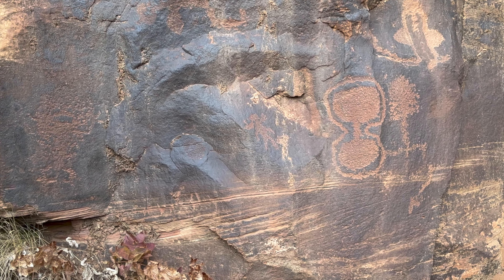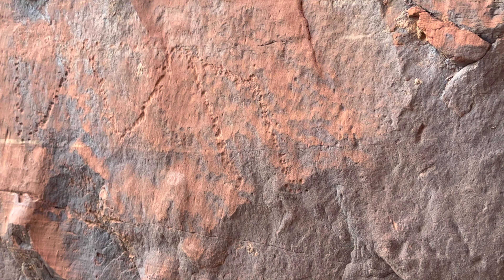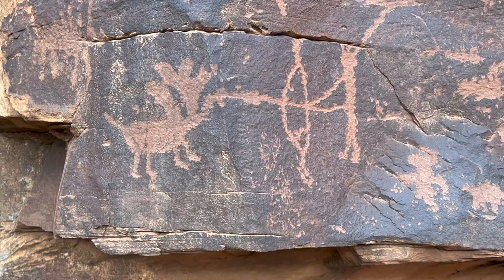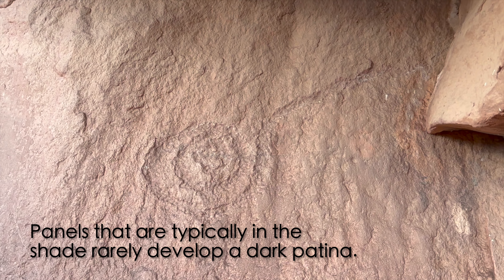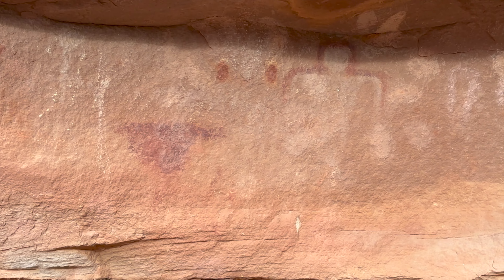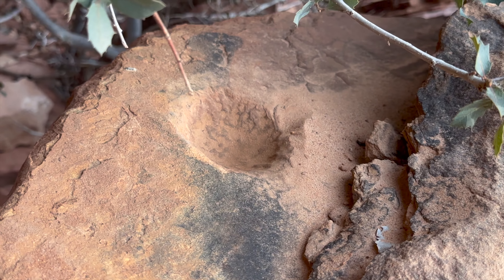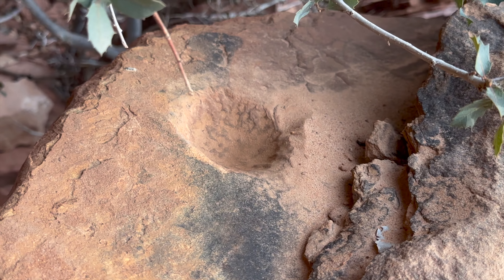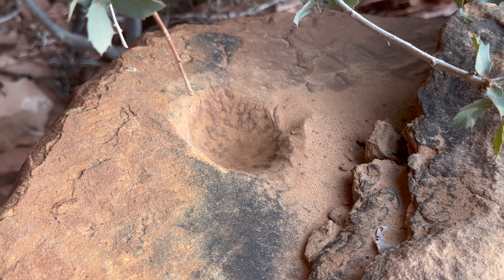Exploring Petroglyphs: Rosy Canyon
Today's visit was a visit to a favorite site, that I don't get to visit often enough. Every time I visit, I see new features.

Chapters:
00:00 Intro
00:30 Petroglyph Panel 1
04:44 Petroglyph Panel 2
05:55 Petroglyph Panel 3
06:15 Petroglyph Panel 1 revisit
06:54 Pictograph Panel 1
07:56 Pictograph Panel 2
09:19 Pit Houses
09:55 Pairs of red dots
10:36 Petroglyph Panel 4
11:07 Outro

Favorite read of the week: "Iced" by Felix Francis, I've been a fan since discovering Dick Francis' novels while in the Navy.

Recorded on the historic lands of the Kaibab Band of Southern Paiutes.
Edited on the historic lands of the Cedar Band of Southern Paiutes.